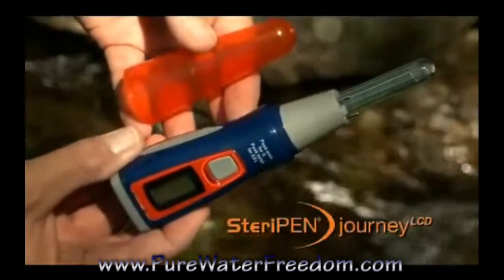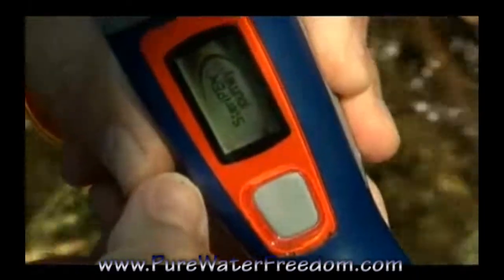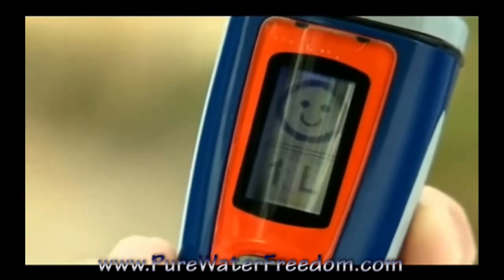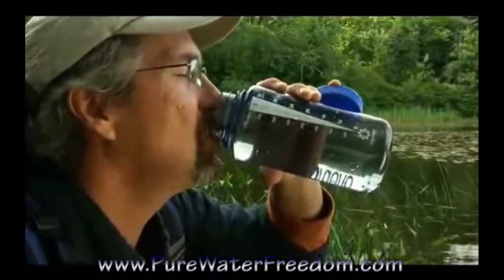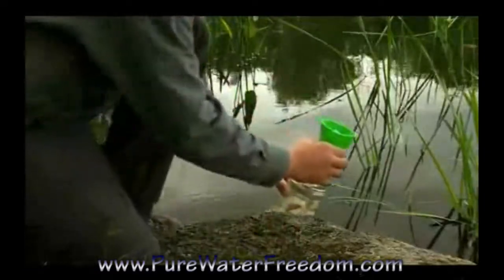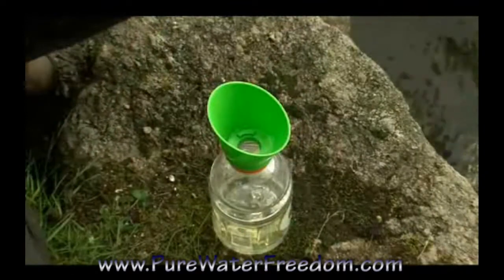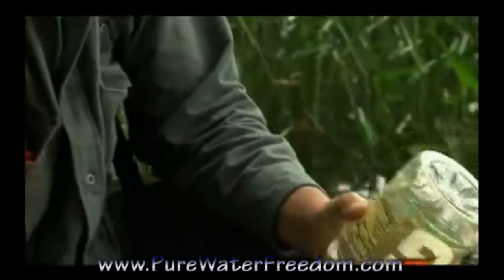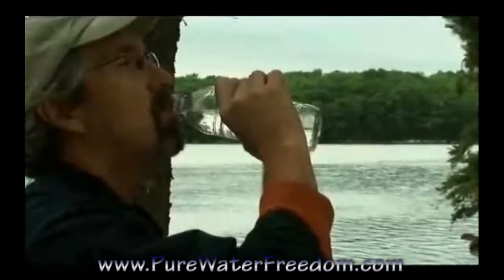SteriPen Journey - Outdoor UV sterilizer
The Journey is our top of the line SteriPEN for purifying water in the outdoors.  Using universal symbols, Journey's LCD screen displays your choice of how much water you want to purify (1/2 or 1 liter), battery status and a countdown timer to tell you when the process is complete and your water is safe to drink.  The screen also tracks the number of uses and signals when lamp usage approaches its life limit.

At 8,000 doses, lamp life for the Journey will allow you to purify water for a long time to come.  If you purified four liters of water each and every day, your Journey would last almost six years!

The Journey is light, weighing in at just 4.5 ounces (128 grams).  And like all SteriPEN models, it's fast.  It takes just 48 seconds to purify 16 ounces (0.5 Liter).

The Journey's tapered end provides a snug fit with water bottles, and with the SteriPEN Fits All Filter, works even with wide-mouth water bottles.  Journey is sized between our Adventurer and Classic.